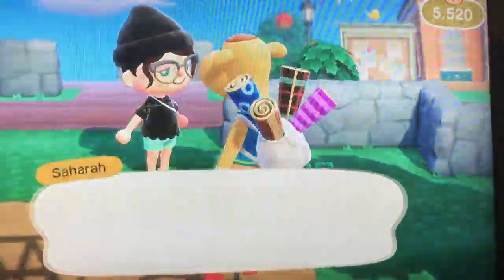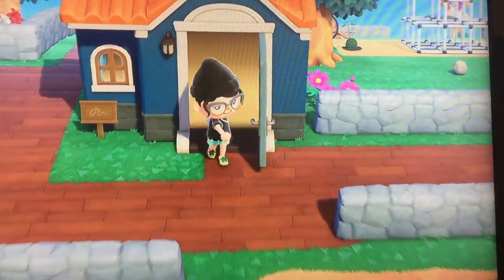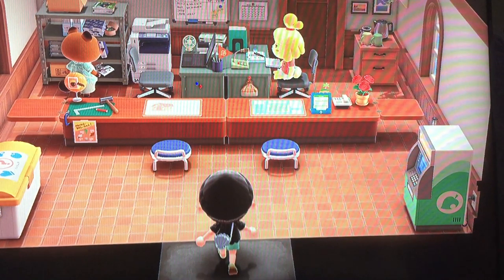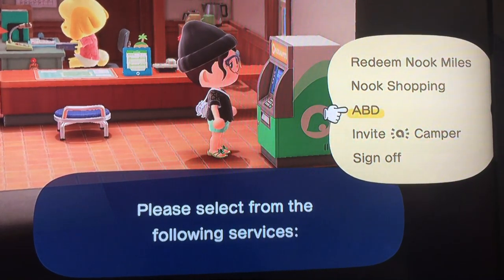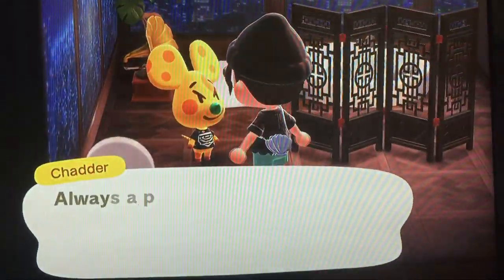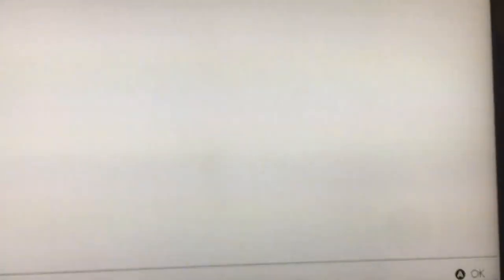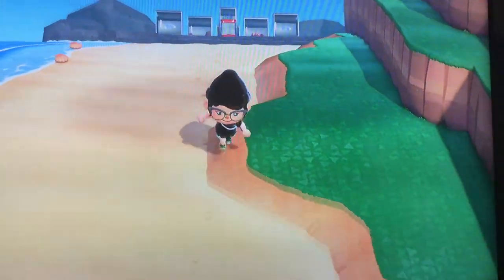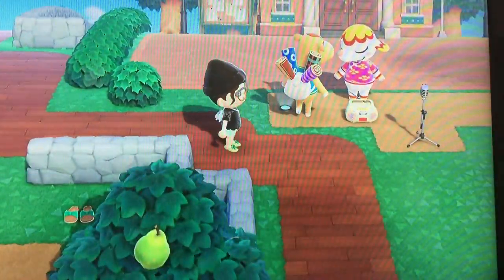Poncho is here and in his house again!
What is wrong with Poncho, does he not like to associate with others? He is driving me crazy!